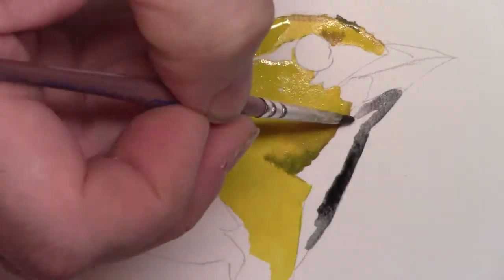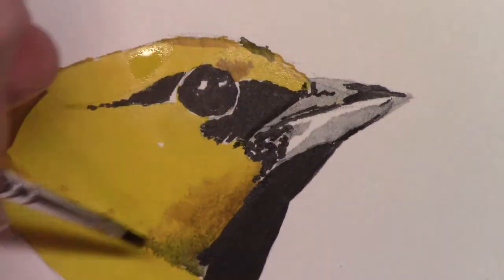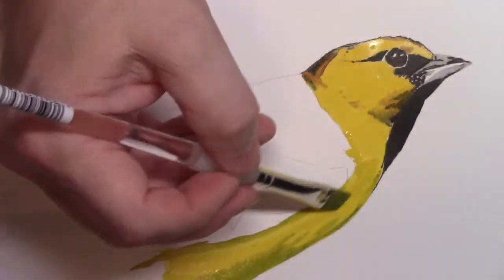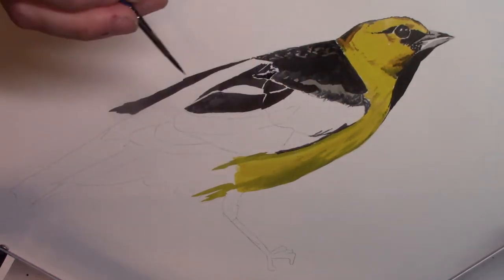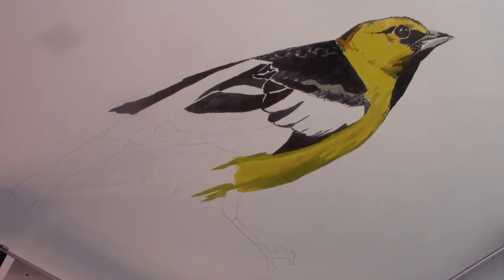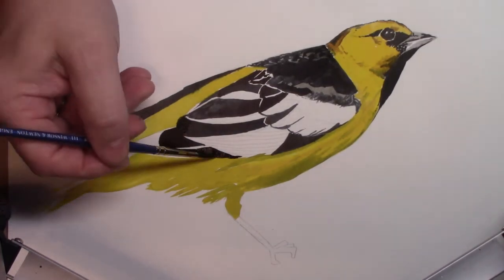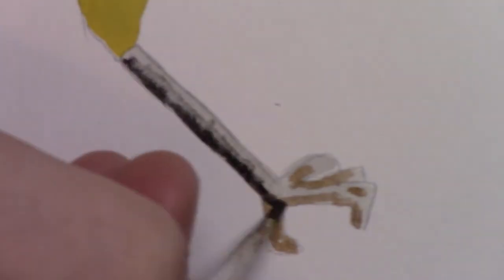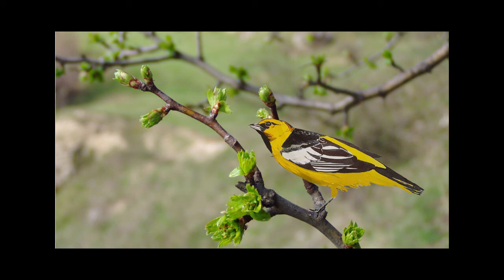Beginner Watercolor Bullock's Oriole - Speed Painting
Beginner Watercolor Bullock's Oriole - Speed Painting by Darcy McVicar the Bad Artist.

Bullock's oriole. The Bullock's oriole (Icterus bullockii) is a small New World blackbird. At one time, this species and the Baltimore oriole were considered to be a single species, the northern oriole.[2][3] This bird was named after William Bullock, an English amateur naturalist.